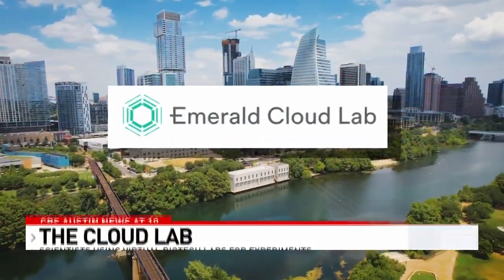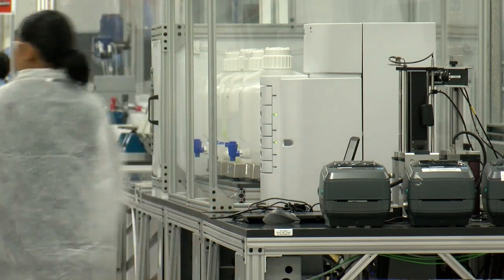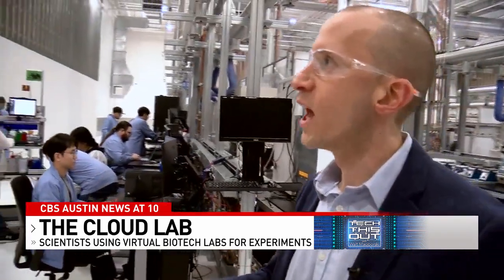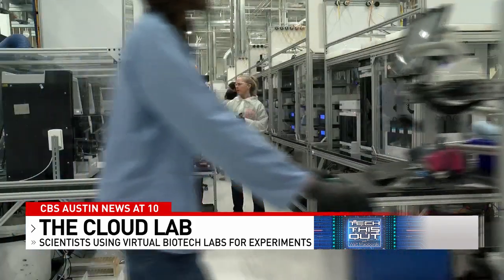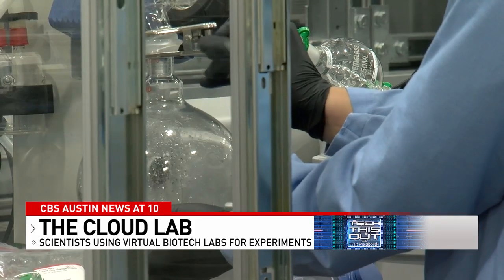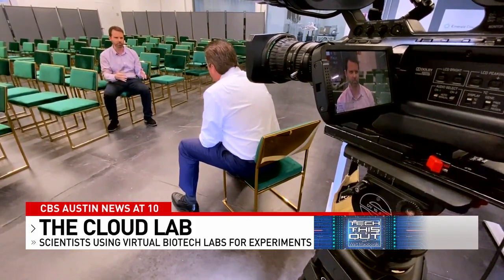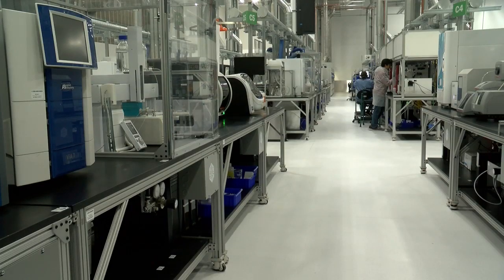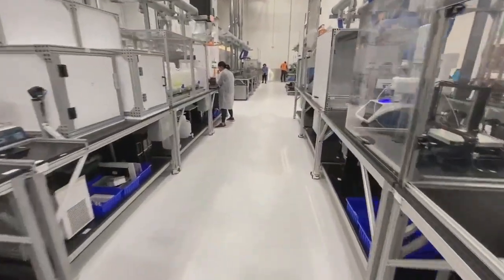Emerald Cloud Lab: Science in the Cloud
Austin-based Emerald Cloud Lab is revolutionizing scientific testing by leveling the playing field.

Co-founder and Co-CEO DJ Kleinbaum created a giant state of the art remote-controlled life sciences laboratory so anyone from a small start up to Big Pharma can do testing.

“Anyone with a laptop can drive experimentation using this system without all of that upfront capital investment,” Kleinbaum said. “So, scientists anywhere in the world can use our flagship software application to design, execute and analyze experiments as if they were standing in the lab themselves. We have scientists as far away as Europe and Australia using this to design and run experiments on a daily basis.”

Kleinbaum calls it the democratization of research. “We’ve got about 120 employees and the test that run in this experiment can be everything from testing new pharmaceutical products and R and D happening for new medicine all the way now to new materials and consumer products,” Kleinbaum said.

It was born out of necessity from Kleinbaum’s first startup Emerald Therapeutics because he didn’t have an army of technicians or a ton of capital to run tests. “We had to give the small team of scientists we hired a lot of leverage so that a team of five or six people could act like a team of 50,” Kleinbaum said. “So, the scientists could control the lab and manage their data in a more streamlined fashion.”